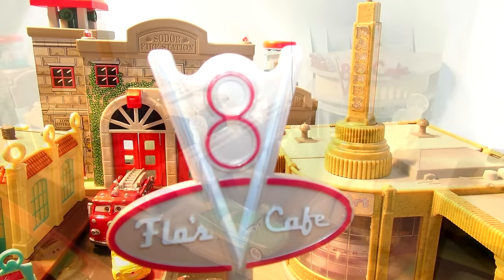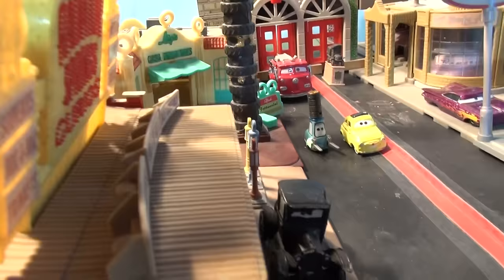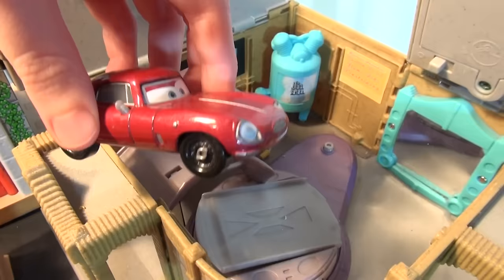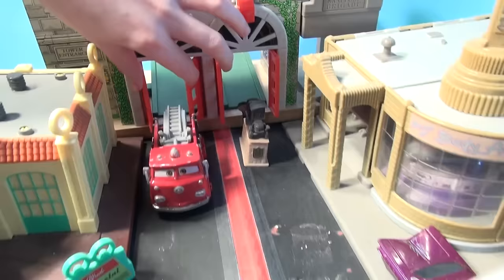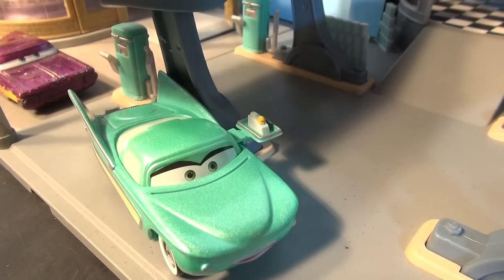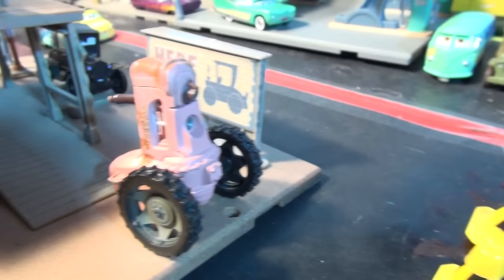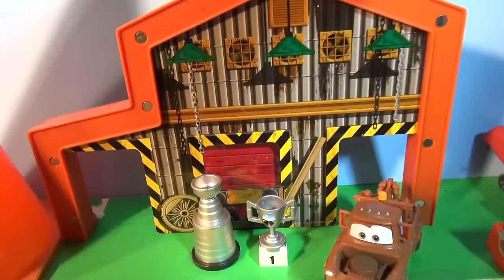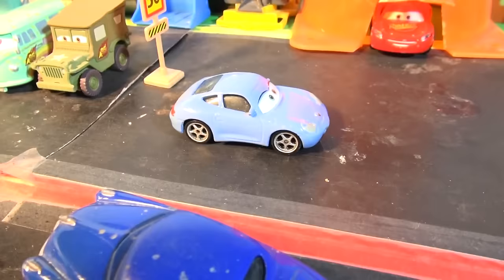Disney Pixar Cars Radiator Springs Play Set Overview and Review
Pixar Cars and Thomas and Friends Fan presents Radiator Springs Play Set Overview and review. We just put together our Pixar Cars Play Set, and wanted to share it with all of you. The play-set consists of Ramone's House of Body Art, Flo's V-8 Cafe, Luigi's Casa Del Tire, and Lizzie's Curio Shop. There are also many cars in the video including one from Cars2 in Ramones House of Body Art, ready to get painted. Also, Flo , Lightning McQueen, Mater Doc , Sheriff, Mater Sally  and the Delinquent Road Hazards are there too.
Our YouTube channel is called Pixar Cars and Thomas and Friends Fan, we have many videos and they are very child friendly. We have  Cookie Monster , Play Doh , Teletubby , Pixar Cars, Thomas and Friends, Kinder Eggs, Surprise Eggs, and Mario Brothers videos.  .
My son did this video, his channel is UV MacD.

If you click any of these links they will go to play lists and videos of some of our favorite videos.

Or Pixar Cars re-enactments with Mater, Doc, Sally and Radiator Springs Play set, including the V-8 Cafe , Ramones House of Body Art, and Lizzies Curio Shop, click this link:

Or even more Thomas the Train videos , with Diesel 10, and Harold the Helicopter , and Sir Topham Hatt, on the Isle of Sodor ,click this link :

In many of our other videos, we used the Cookie Monster to help us open the eggs, so you can click here to see other videos, of Cookie Monster, and Surprise Eggs.

Here is more fun links to Play Doh and the Cookie Monster :

Cookie Monster is a Muppet on the children's television show Sesame Street. He is best known for his voracious appetite and his famous eating phrases: "Me want cookie!", "Me eat cookie!", and "Om nom nom nom" (said through a mouth full of food).
He often eats anything and everything, including danishes, donuts, lettuce, apples, bananas, as well as normally inedible objects. However, as his name suggests, his preferred food is cookies. Chocolate chip cookies are his favorite kind; oatmeal cookies are his second favourite.

To see my other Cookie Monster video where Cookie Monster is opening Kinder Egg Surprises , click this link :